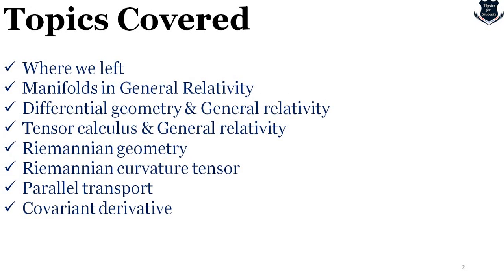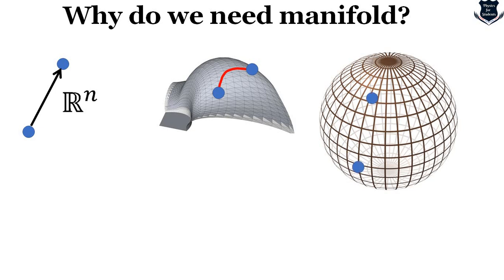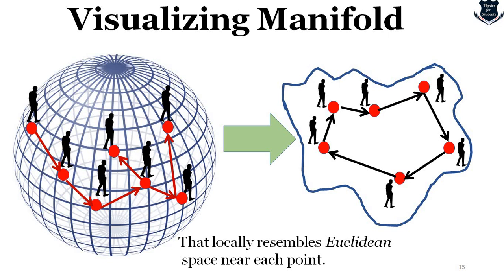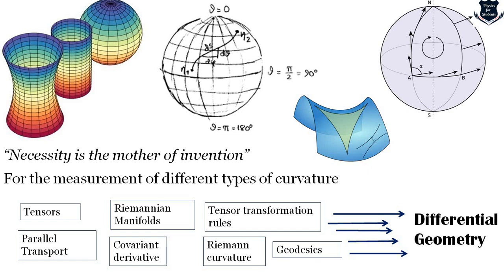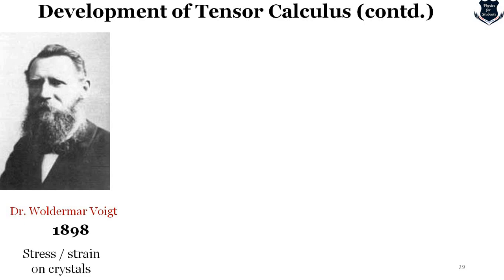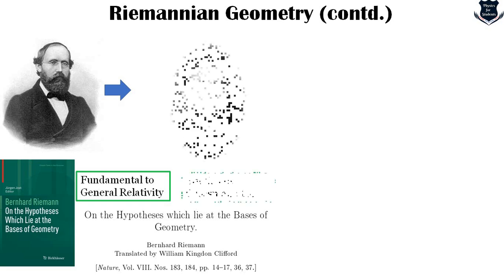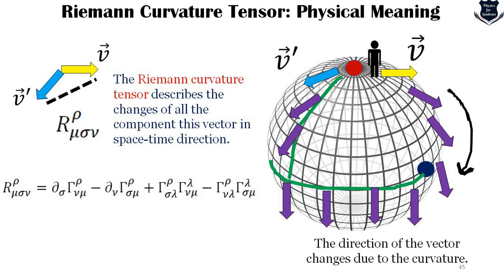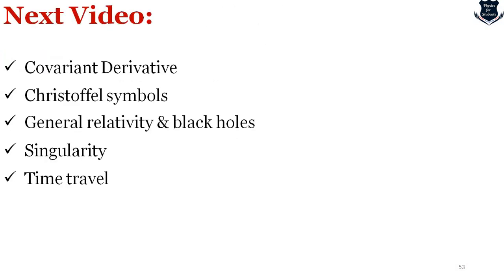General relativity | General relativity explained | Einstein field equations explained | Geodesics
This video contains fundamental concepts of general relativity. This general relativity lecture explains the concept of a manifold and the need of manifold in general relativity. Further, I have explained differential geometry, the benefits and the reason for using tensor calculus, and a little bit about the history of tensors, Riemannian geometry, and Riemann curvature tensor. I have also explained the concept of parallel transport and what is a covariant derivative.

00:00 - 01:32 - Introduction & TOC
01:33 - 07:18 - Recap
07:19 - 20:25 - Manifolds in General relativity
20:26 - 26:40 - Differential geometry & General relativity
26:42 - 32:57 - Tensor calculus & General relativity
32:58 - 36:01 - Riemannian geometry
36:02 - 42:32 - Riemann curvature tensor
42:33 - 48:13 - Parallel transport & Covariant derivative
48:14 - 49:35 - Summary